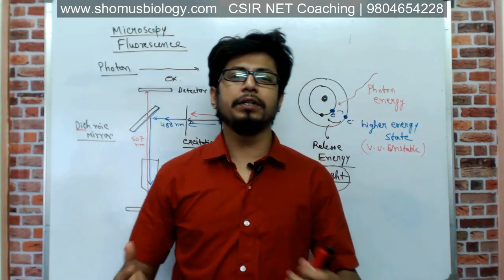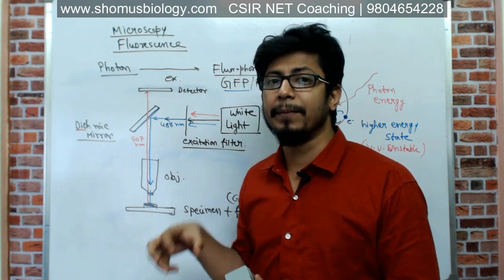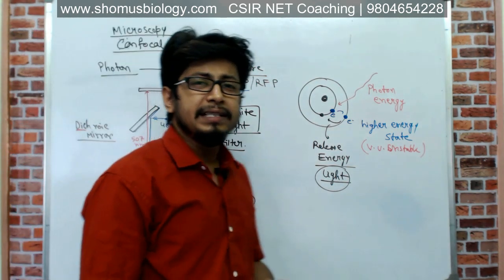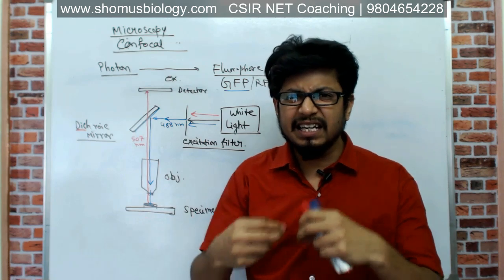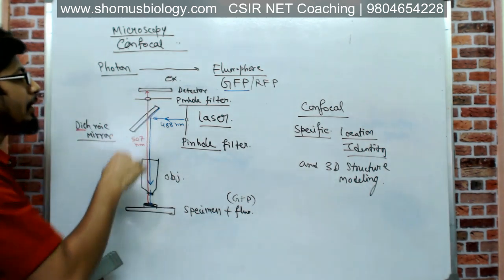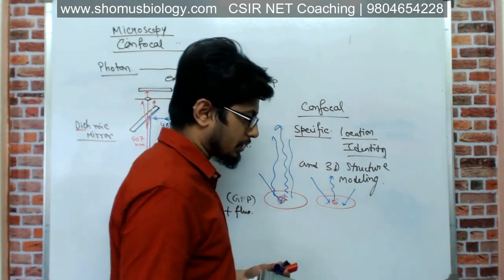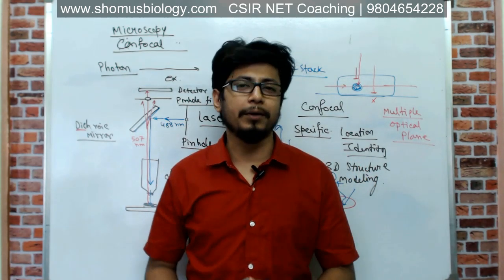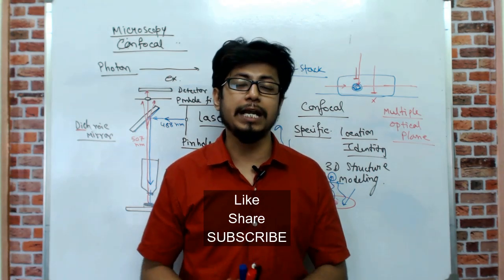Confocal microscopy principle tutorial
Confocal microscopy principle tutorial - This microscopy lecture is going to explain the Confocal microscopy principle and working in details. Confocal microscope is widely utilized in the imaging of small specimens. Confocal microscopy is a type of light microscopy that is used to visualize biological samples. This video explains the following topics in detail:
1. Confocal microscopy principle
2. Confocal microscopy working
3. Confocal microscope structure and set up
4. Confocal microscope principle and working
5. Confocal microscope uses
6. Applications of confocal microscopy.